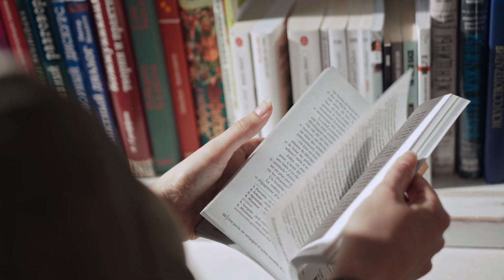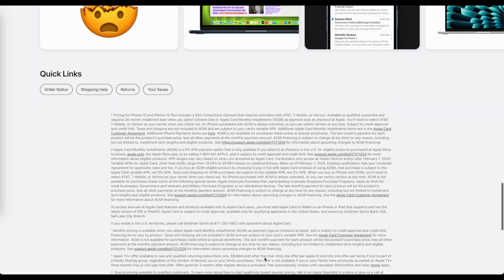IOS Development in 2024: SwiftUI vs UIKit| Exploring the Impact of No-Code Platforms on developers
This video discusses the age old question of if you need to switch to SwiftUI or continue working with UIKIt in 2024 as an IOS Developer. Also if you are learning IOS development whether to takeup UIKIT or Swiftui as a starting technology. Towards the end i have briefly discussed the impact of nocoding on developer roles and jobs.

00:00 Introduction
01:00 Swiftui Vs UIkit debate
07:25 Nocode impact on developer roles

Image by macrovector on Freepik
Image by pvproductions on Freepik
Video by 3 6 from Pixabay
Video by Julien Tromeur from Pixabay
Video by Dayanand Garg from Pixabay